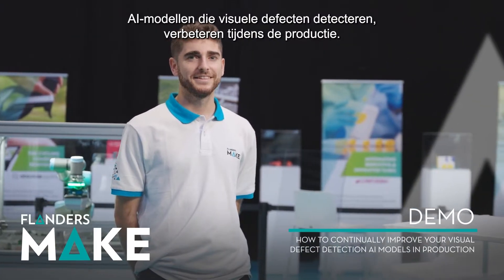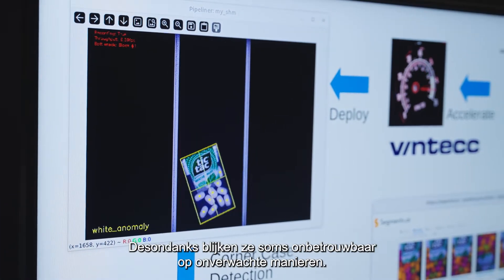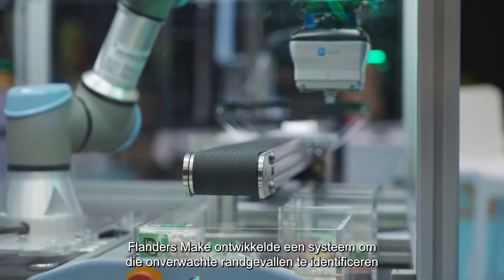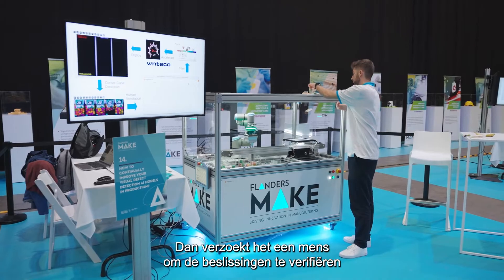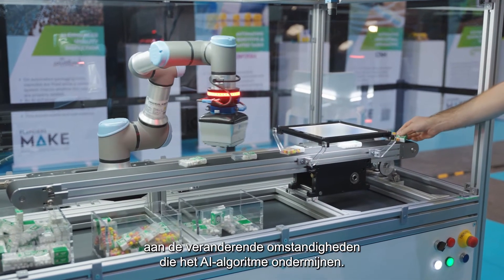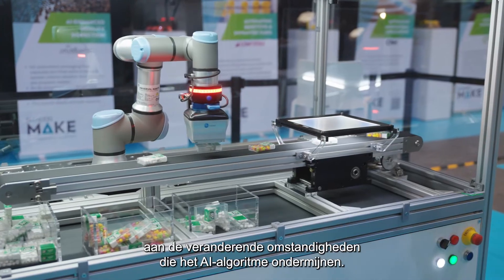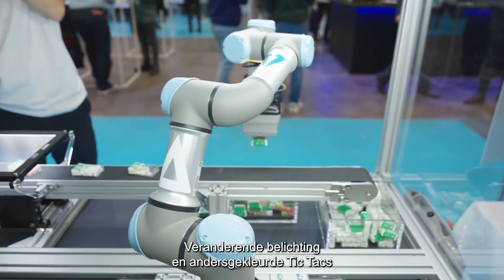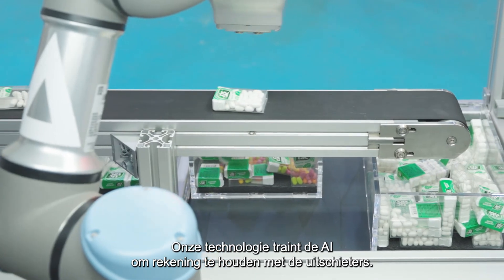Verbeter continu je AI-modellen voor visuele defectdetectie in een productieomgeving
VERBETER CONTINUE JE AI-MODELLEN VOOR VISUELE DEFECTDETECTIE IN EEN PRODUCTIEOMGEVING

AI en deep learning-algoritmen maken het mogelijk om beelden met ongekende nauwkeurigheid te analyseren. Toch kunnen ze op onverwachte manieren onbetrouwbaar blijken: bijvoorbeeld door veranderingen in lichtomstandigheden of kleurvariaties. Dit resulteert in het afkeuren van prima producten.

Flanders Make heeft een systeem ontwikkeld om deze onverwachte 'randgevallen' te identificeren wanneer het AI-model faalt. Het systeem detecteert wanneer externe omstandigheden leiden tot te veel afwijzingen en vraagt vervolgens een mens om de beslissingen van het netwerk te verifiëren en te annoteren. Dit start ook een hertraining van het netwerk.

Dit extra validatieniveau kan snel reageren op de veranderende omstandigheden die het AI-algoritme ondermijnen. Door gebruik te maken van mensen in de lus om uitschieters te verifiëren, kunnen we het algoritme snel hertrainen om met deze veranderde omstandigheden om te gaan. Dit leidt tot voortdurende verbeteringen in het algoritme en kan het percentage foutieve afwijzingen met minstens 50% verminderen - en na verloop van tijd zelfs nog meer.

Deze demo toont een kleine transportband die tic-tac dozen verplaatst onder een camerasysteem. Veranderende lichtomstandigheden en verschillende kleuren tic-tacs brengen het AI-algoritme in verwarring, dus onze technologie hertraint de AI automatisch om rekening te houden met deze uitschieters.

Neem voor meer informatie over dit onderwerp contact met ons op